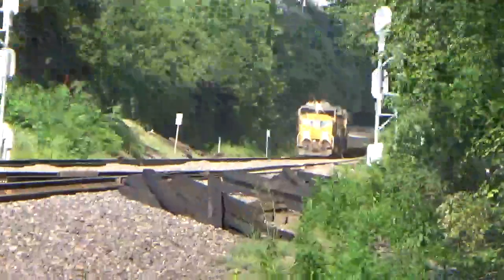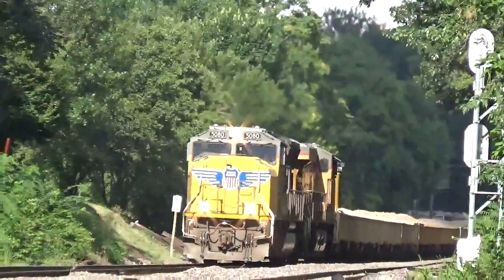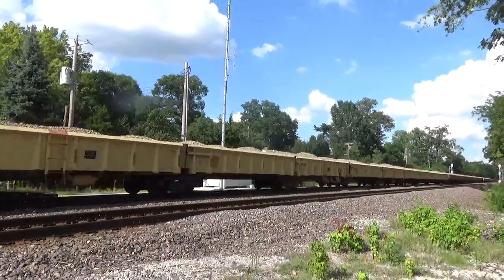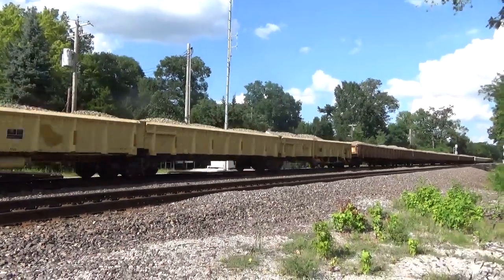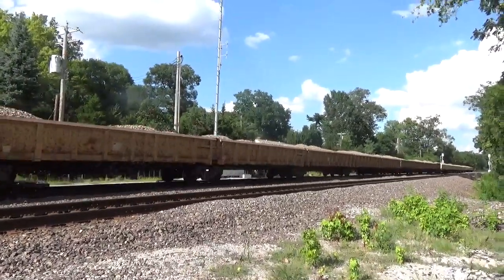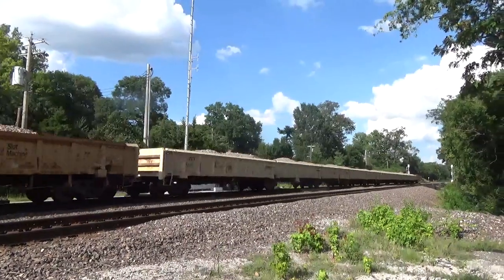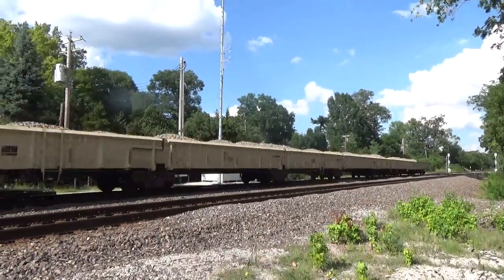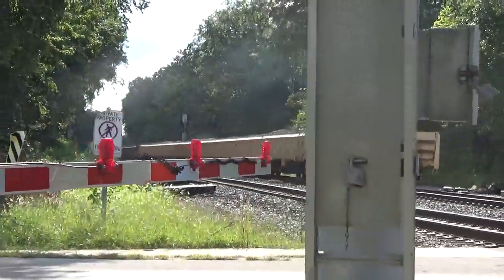UP MOW Train Thru Kirkwood, MO